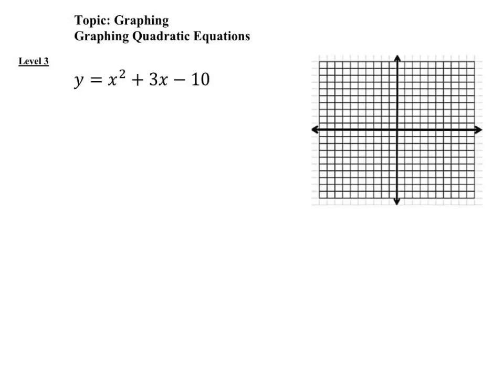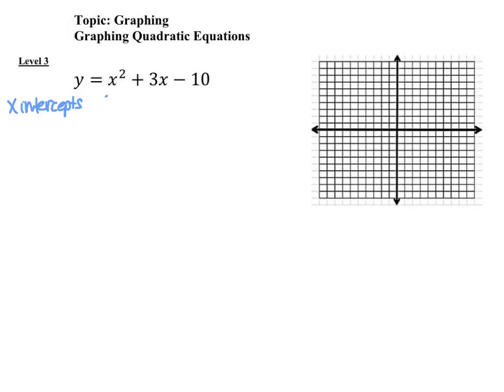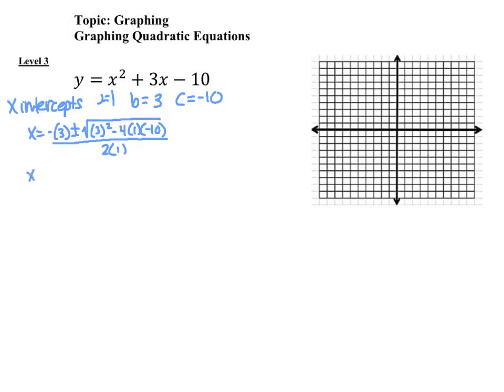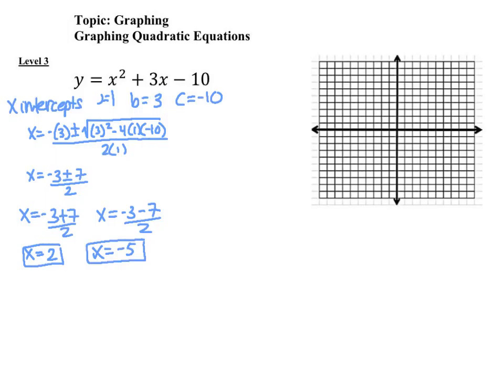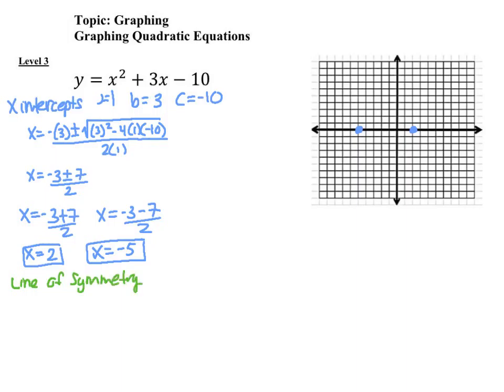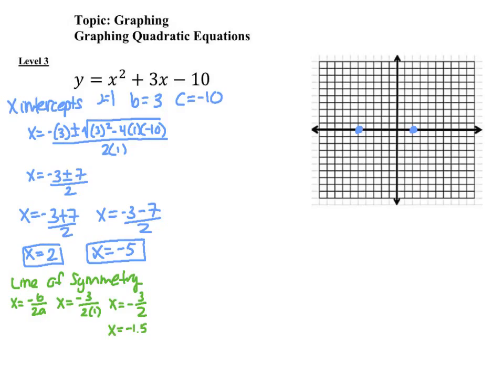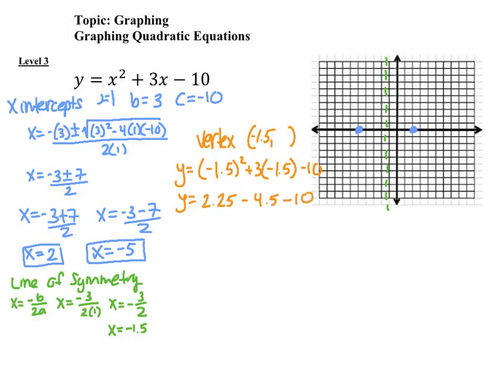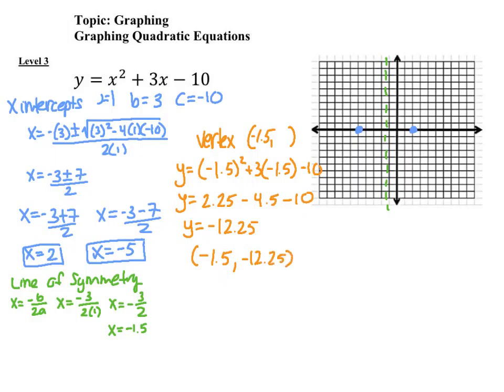Graphing Quadratic Equations 3